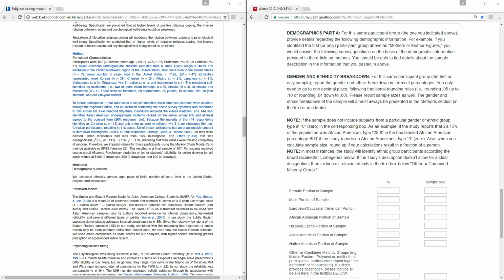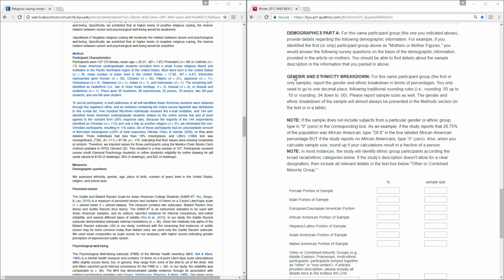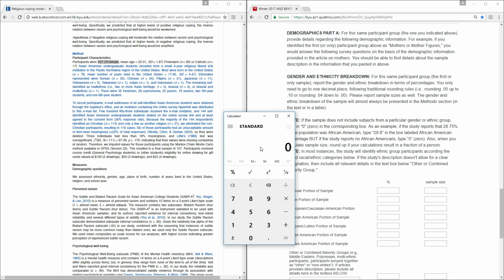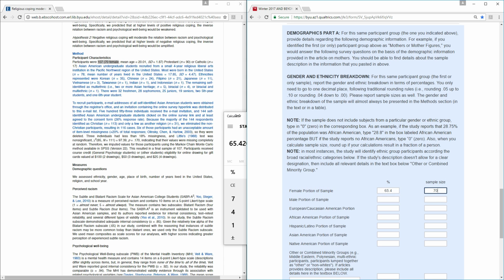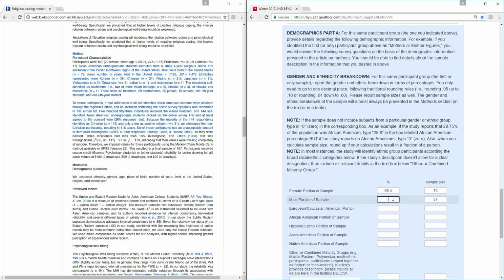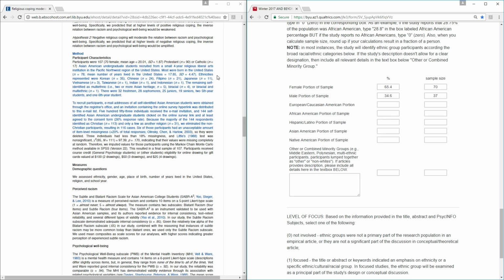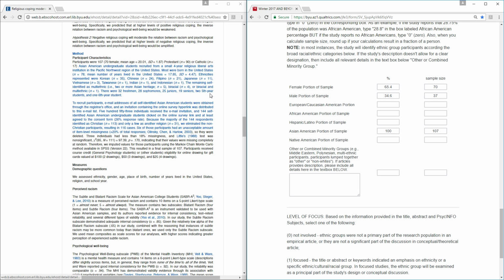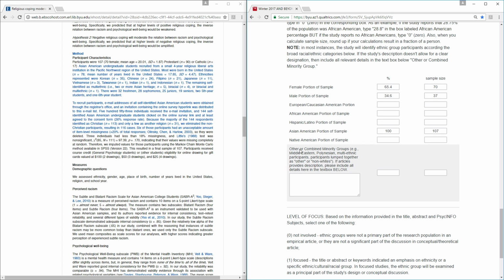15 Demographics Part A